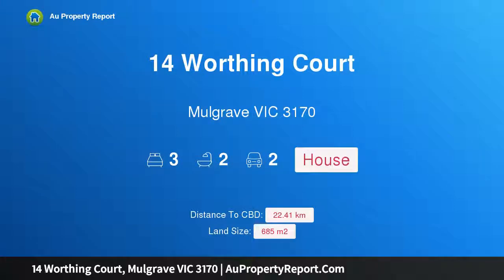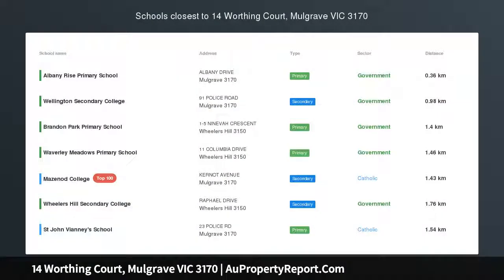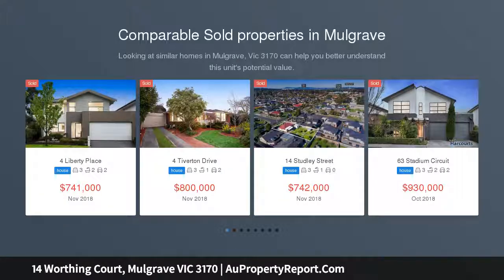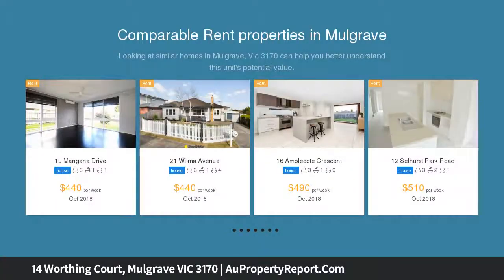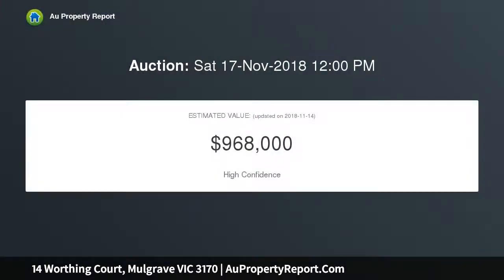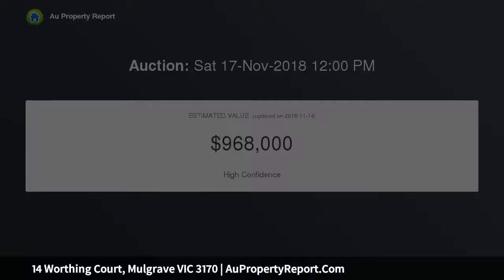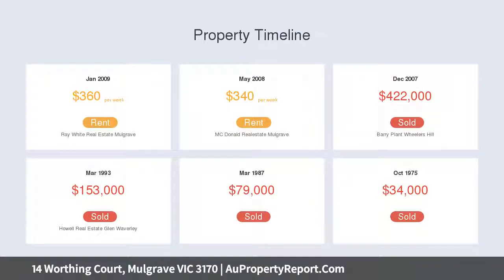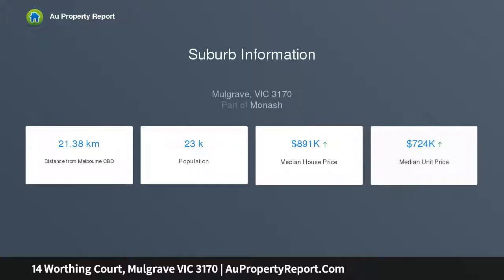14 Worthing Court, Mulgrave VIC 3170 | AuPropertyReport.Com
14 Worthing Court, Mulgrave VIC 3170
Property Type: house
Bedrooms: 3
Bathrooms: 3
Car Space: 2
BEAUTIFUL FAMILY HOME WITH ALL YOU NEED AT YOUR DOOR